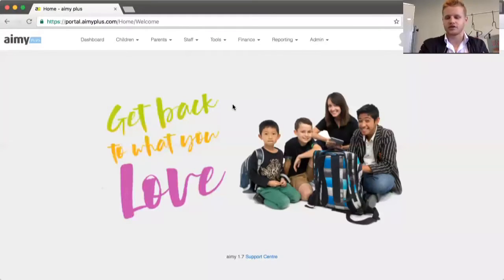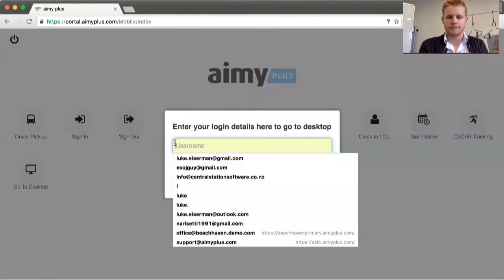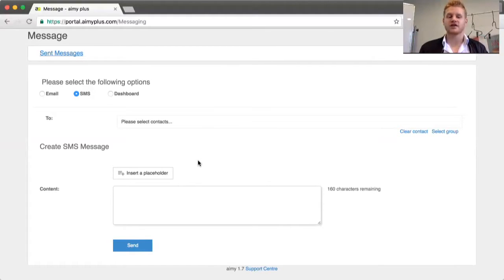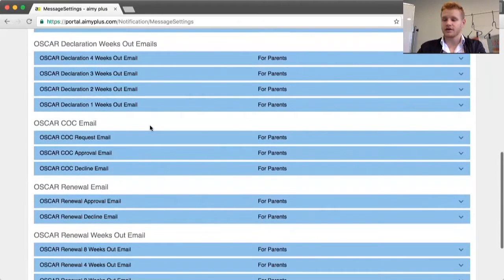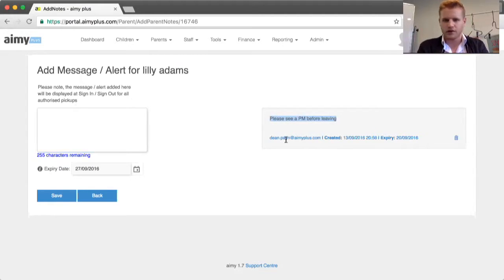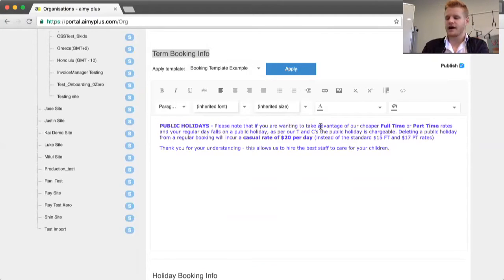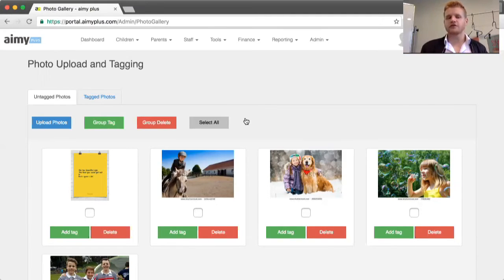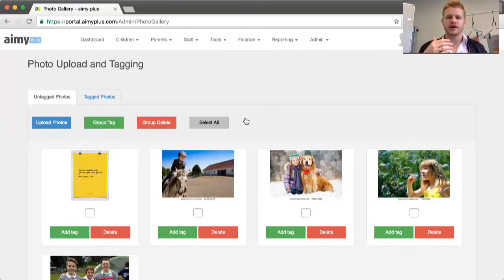Webinar communciation with parents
aimy Plus Webinar Training communication with parents